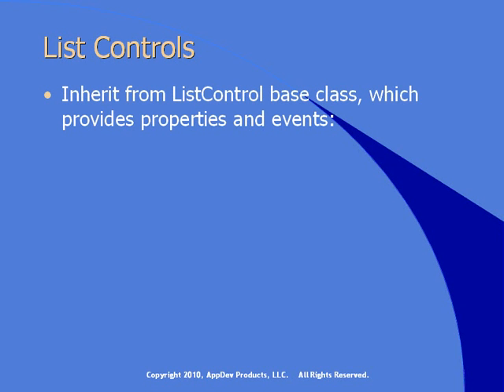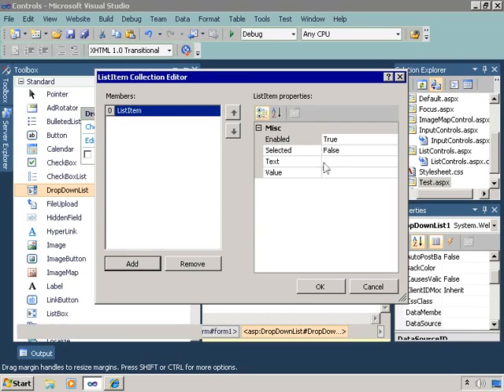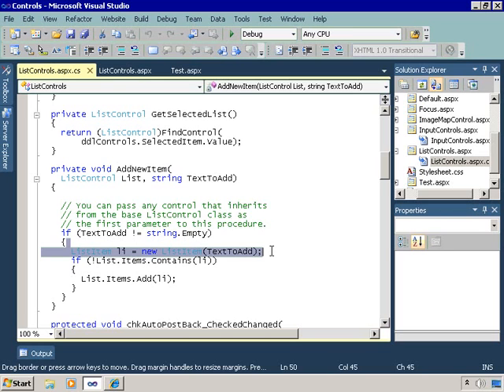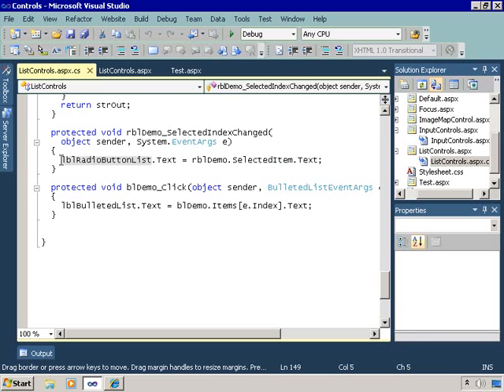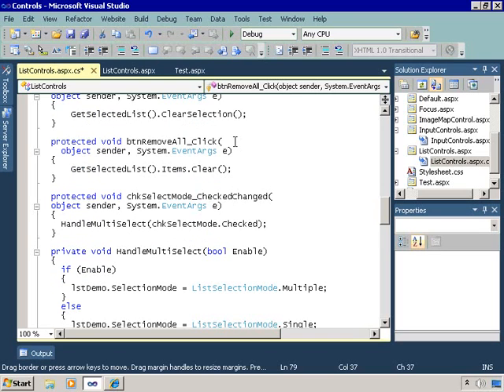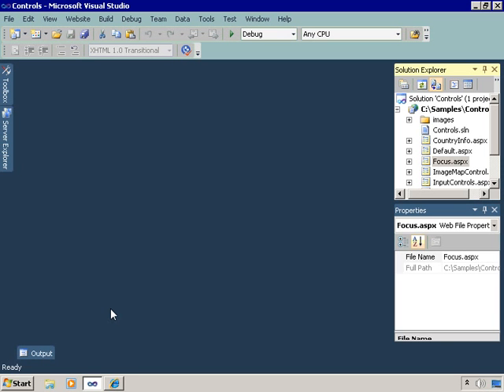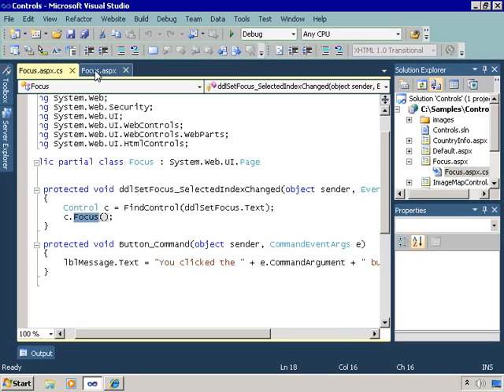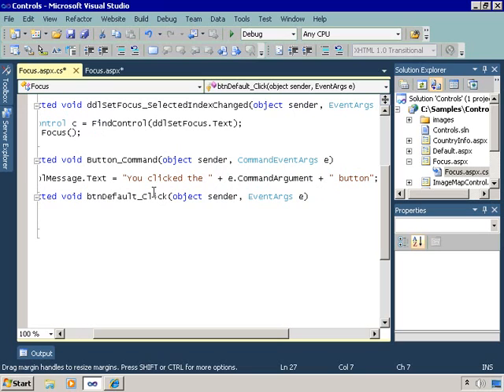02 List Controls